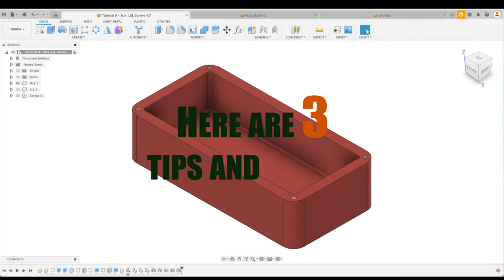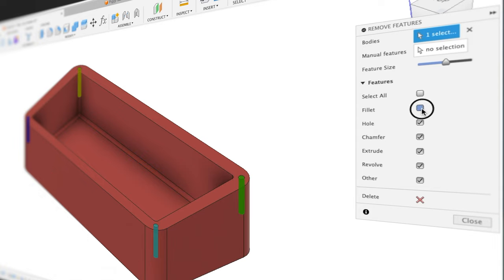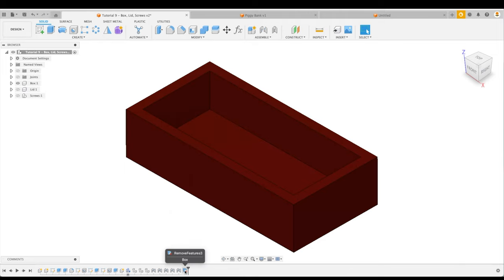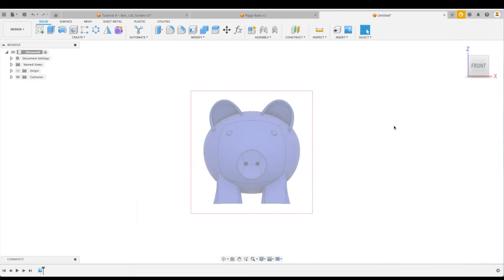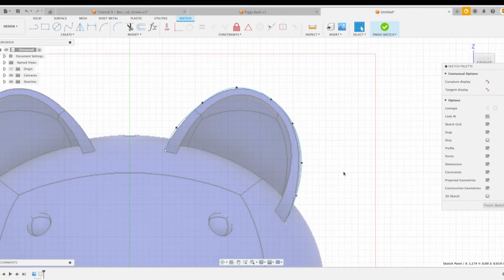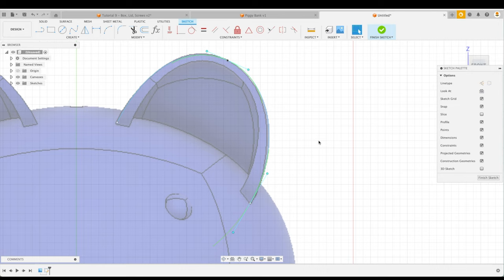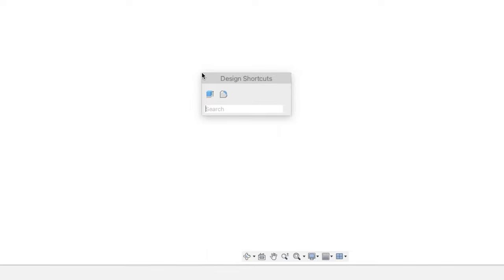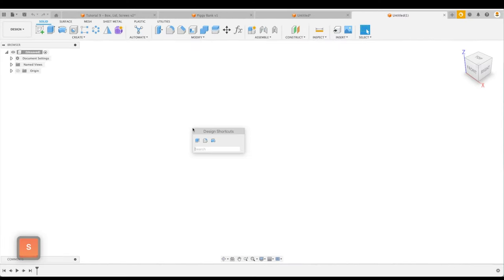Autodesk Fusion 360 in 5 Minutes #003 - 3 Tips and Tricks You Should Learn Now! (2023)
Here are 3 Tips and Tricks in Fusion 360 that you should learn now! Let’s Learn It! In less than 5 minutes.

Here’s some of the gear I use and can recommend: (Please note these are amazon affiliate links and I may receive a small commission, which is not added to the cost of any item, when you purchase products through my links)
🐁 3D Connection SpaceMouse Pro
💻 Apple 2023 MacBook Pro Laptop M2 Pro
🎙️ Audio-Technica AT2020USB+ Cardioid Condenser USB Microphone
📺 PHILIPS 27" 4K Monitor (Latest version of what I use)
🎧 Sony WH-1000XM4 Wireless Premium Noise Canceling Overhead Headphones with Mic
⌨️ Logitech mouse and keyboard combo

Here is what you'll learn:

00:00 - Start
00:08 - Simplify
02:05 - Using Splines Properly
03:45 - Shortcut Search Box